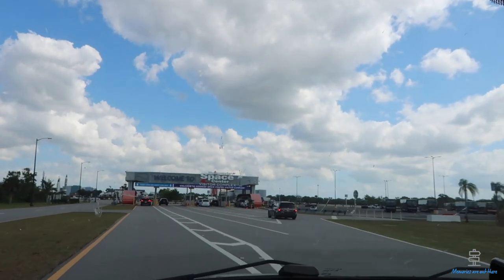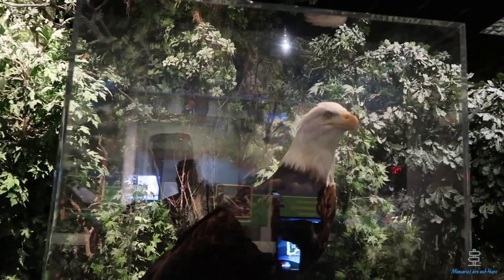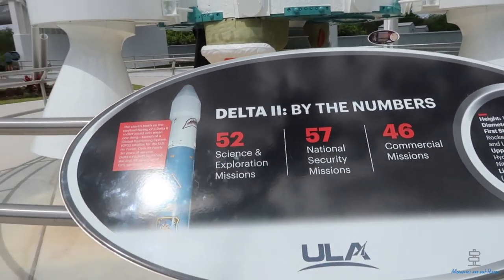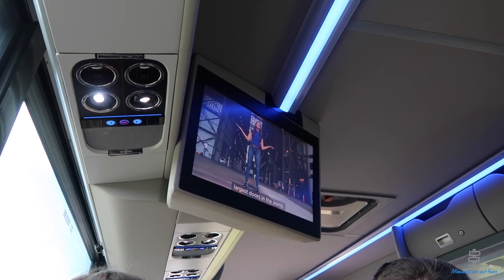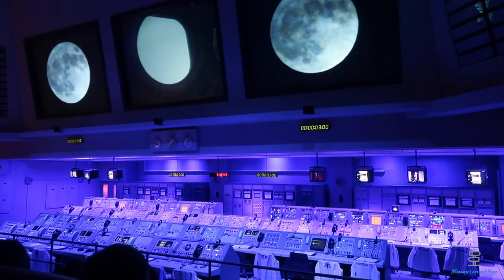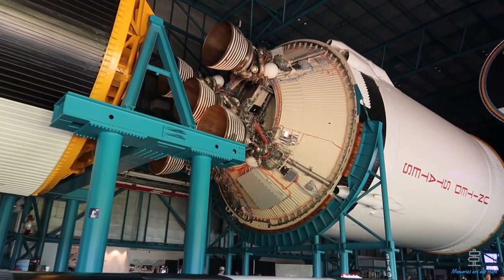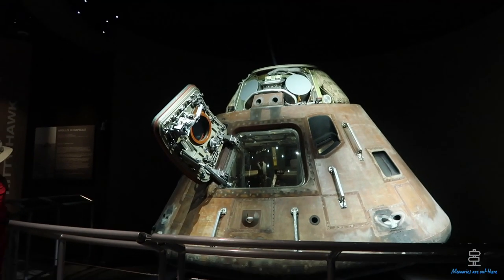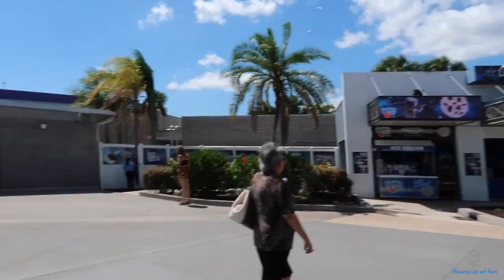Visiting Kennedy Space Center Vlog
We visited the beautiful Kennedy Space Center in Florida! There are so many things to see, you can't do it all in one day. From the Rocket Garden, the Kennedy Space Center Bus Tour, the Apollo 8 firing room, Moonscape, Path to the Moon, Ad Astra, the Apollo Treasures gallery, the epic Saturn V rocket, Forever Remembered and the Space Shuttle Atlantis, you will not be bored! A great day for any family trip.

If you would like to help us by supporting our channel you can do so here :)